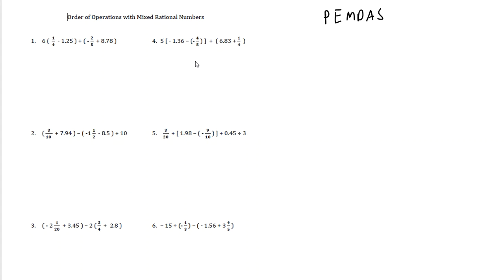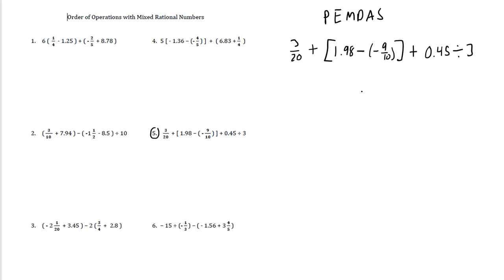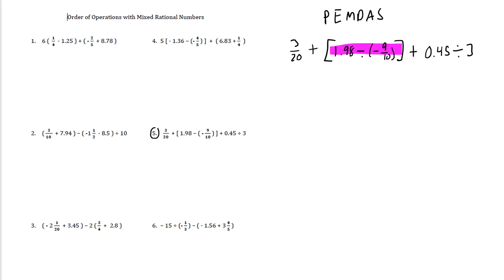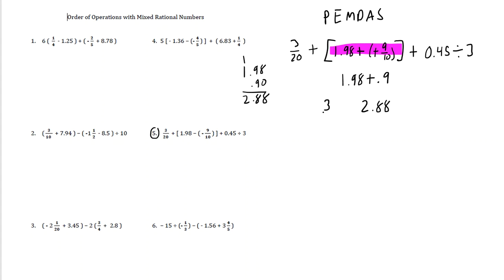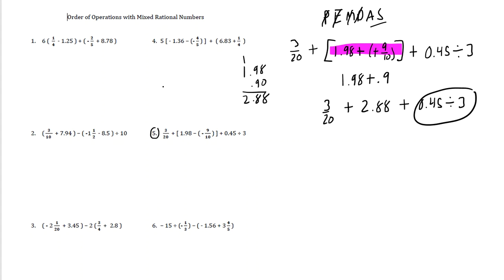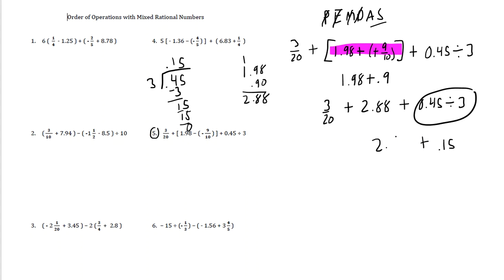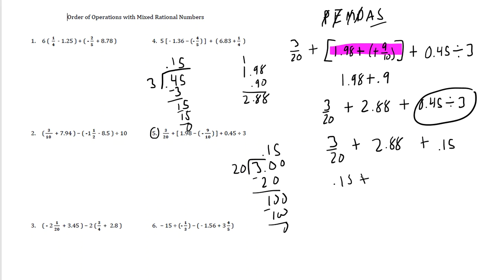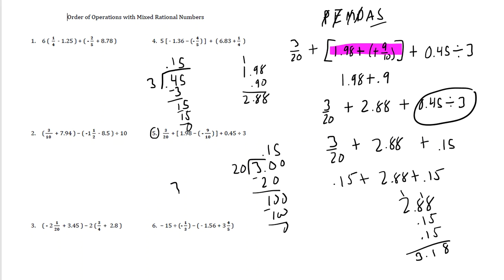10/29/2020 3:20:04 PM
O of Ops #2